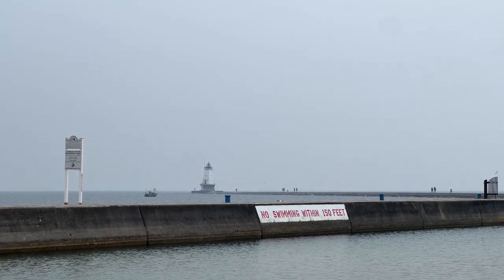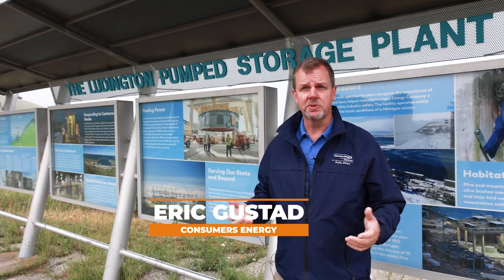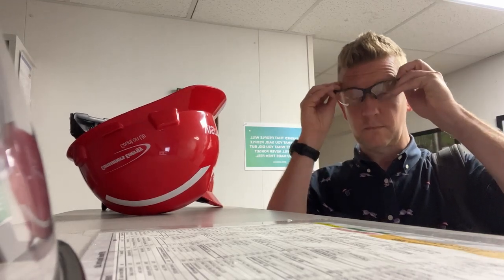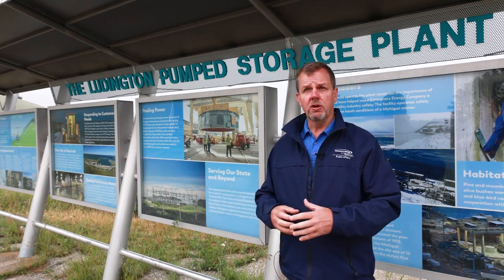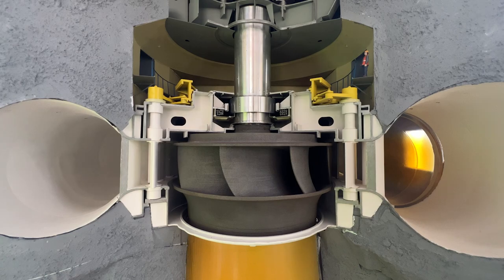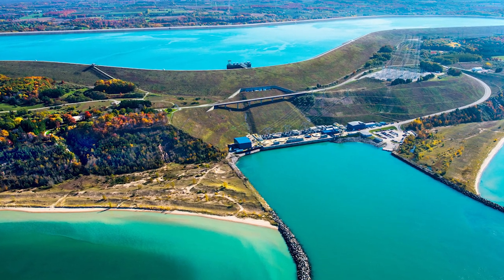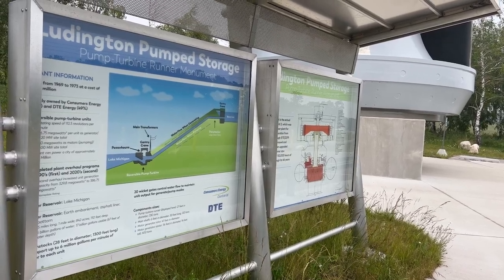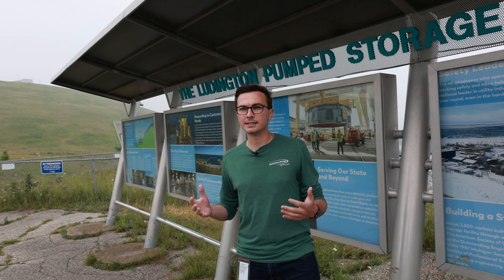Consumers Energy's Ludington Pumped Storage | MI Best Stories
The Ludington pumped storage plant has stood the test of time (built in the 1960's), and following considerable investment from Consumers Energy and co-owner DTE Energy, it has been relicensed for another 50 years of operation. The facility is a critical component of the energy distributor’s transformational switch to its clean energy plan.